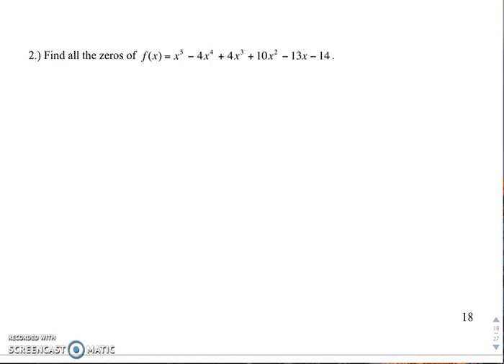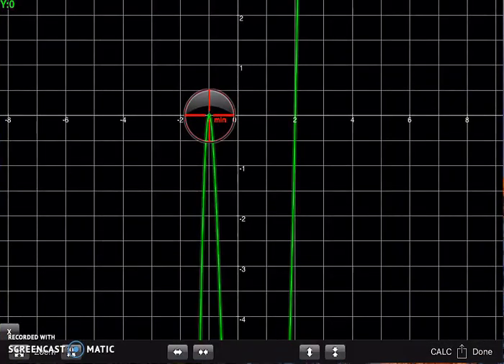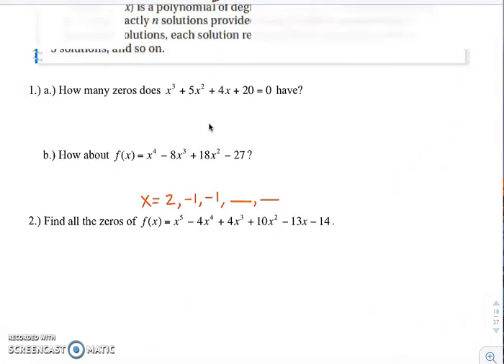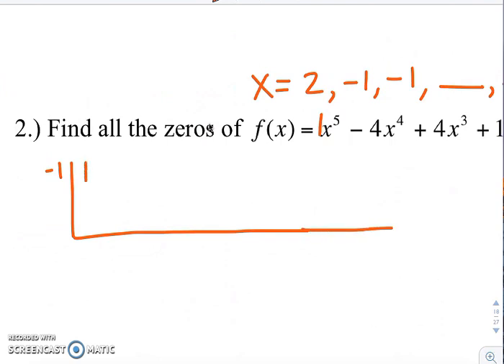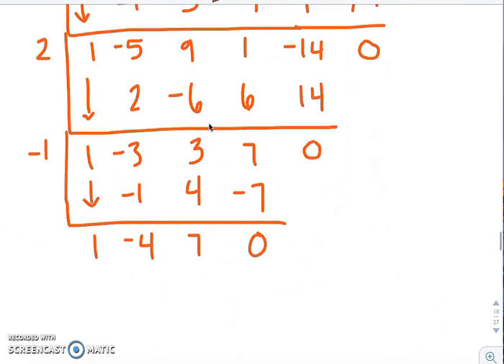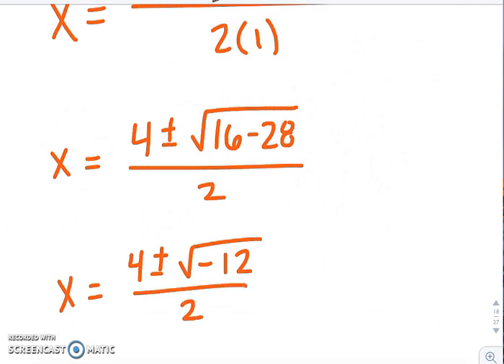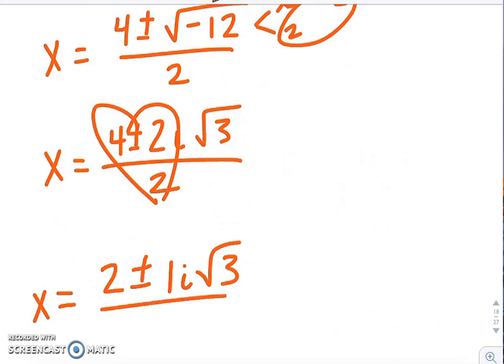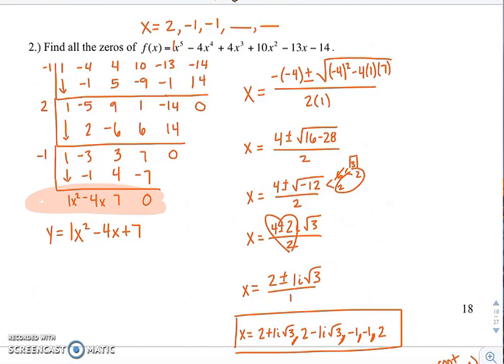Finding All Zeros